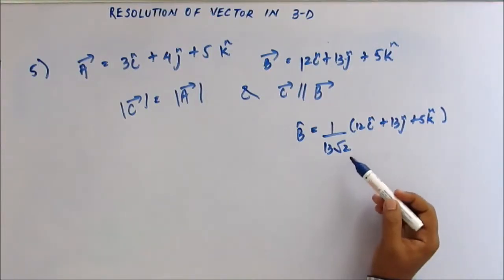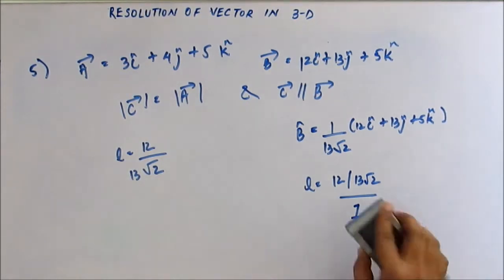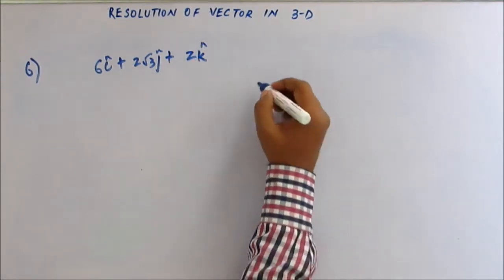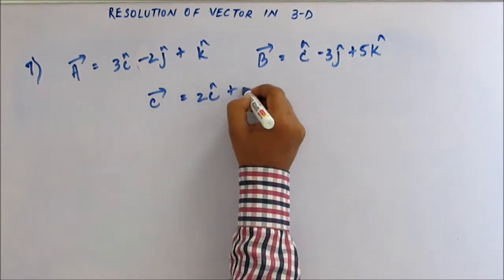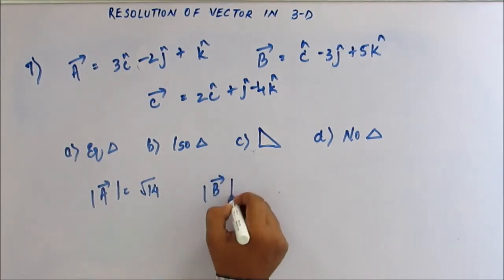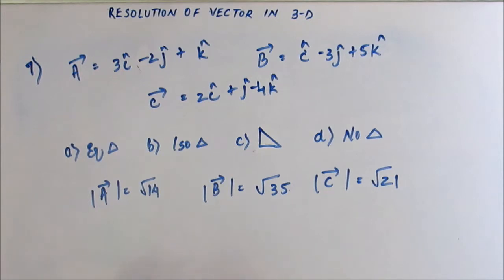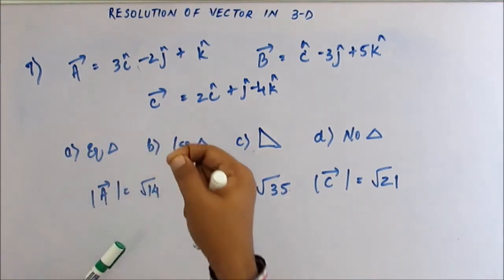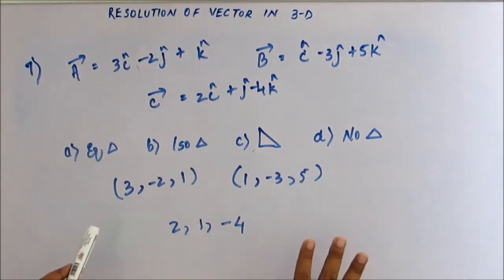Vectors, IIT JEE Physics Lecture 24